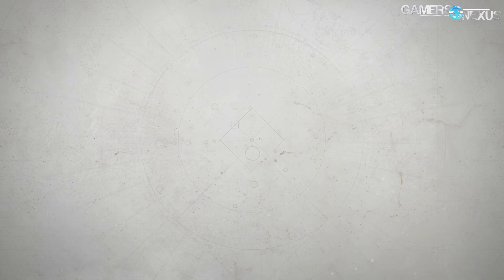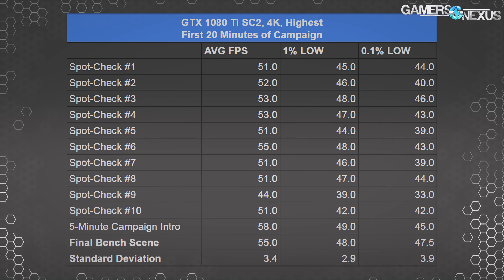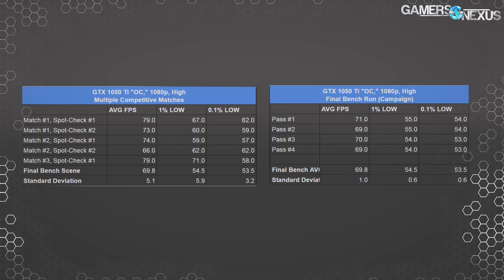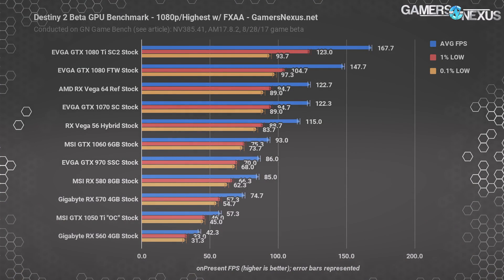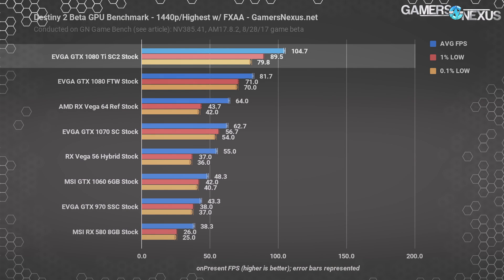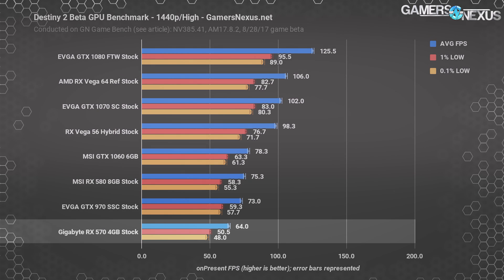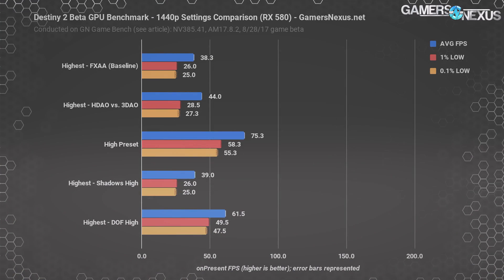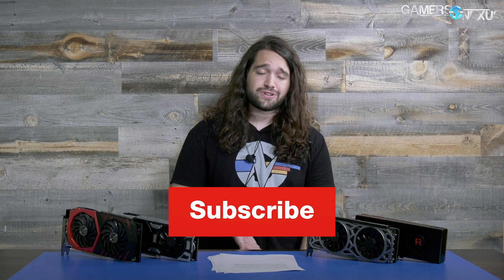Destiny 2 Beta GPU Benchmark, Frametimes, Graphics Optimization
Our Destiny 2 GPU benchmark, ft. RX Vega 56, 64, RX 580, GTX 1060, 1070, 970, 1080, & more. We test multiplayer vs. campaign, graphics settings, & more.
Thanks to LastPass for partnering with us on this video.